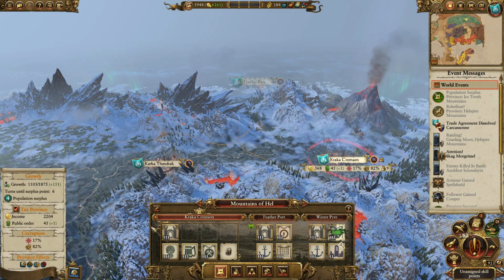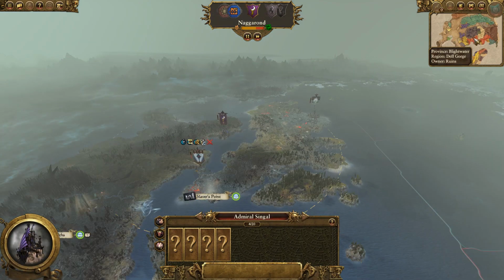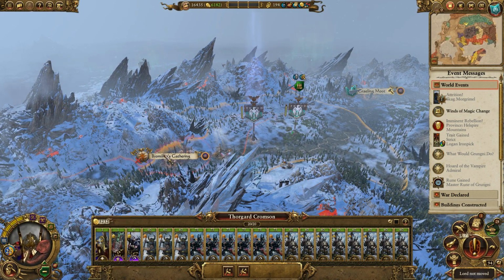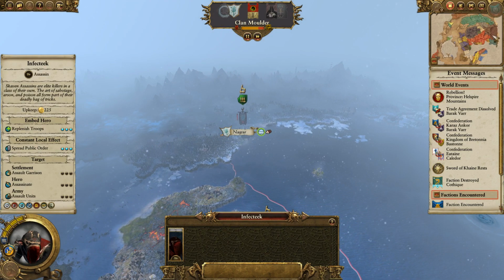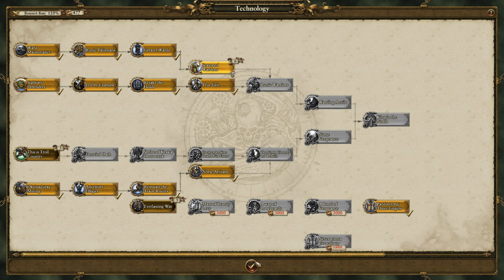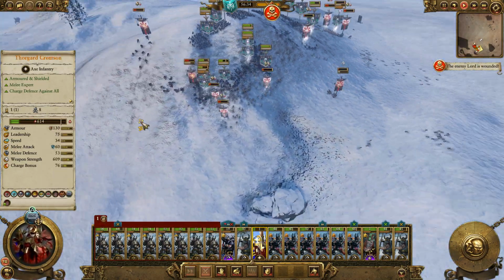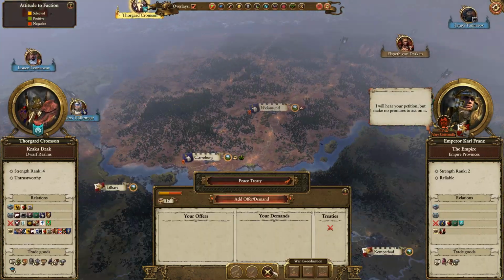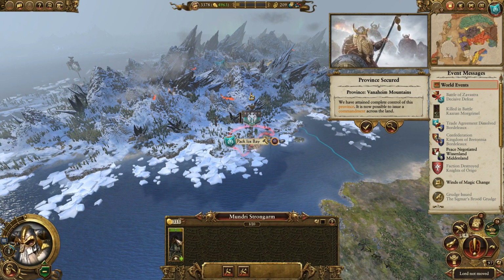Cataph's Kraka Drak – The Norse Dwarfs – Total War: Warhammer 2 – Part 14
Lets Play Total War: Warhammer 2. Total War: WARHAMMER II is a strategy game of titanic proportions. Choose from unique, varied factions and wage war your way – mounting a campaign of conquest to save or destroy a vast and vivid fantasy world.